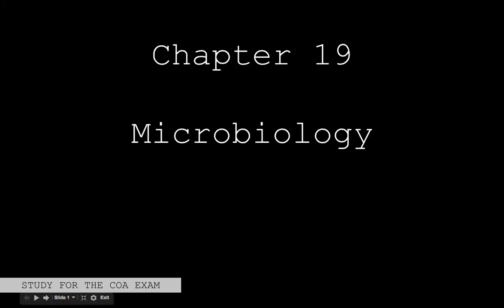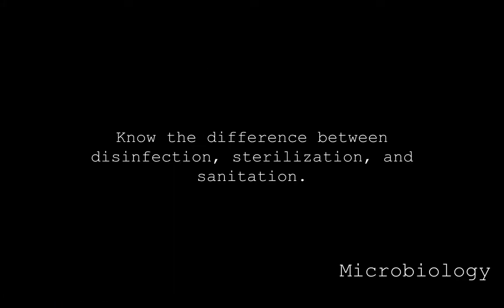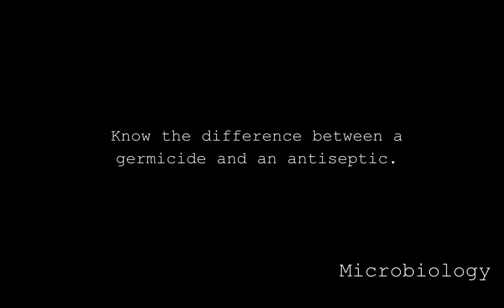Chapter19 Microbiology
Top 5 study materials for the COA Exam: The Top 3 are the cheapest!